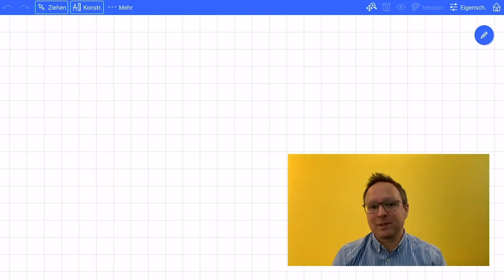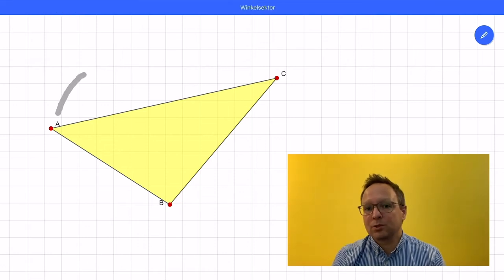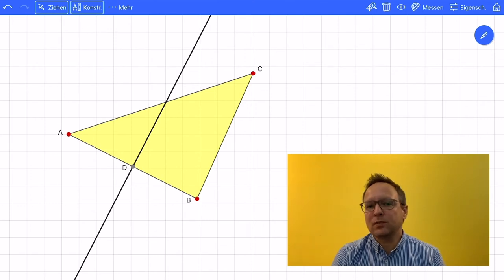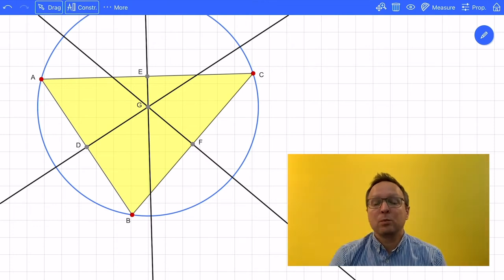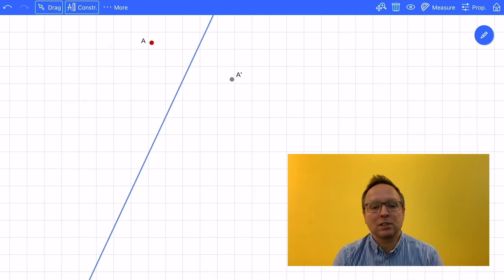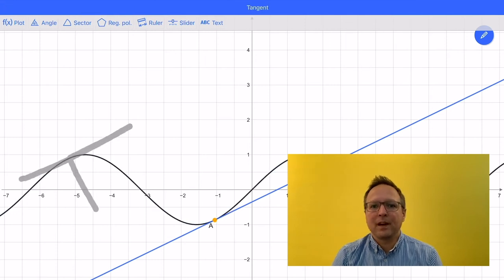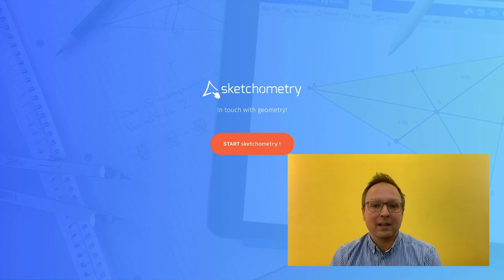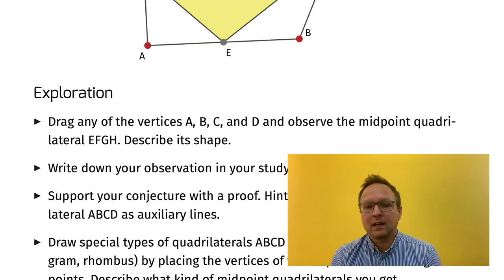sketchometry - in touch with geometry!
Carsten Miller

1. International JSXGraph Conference